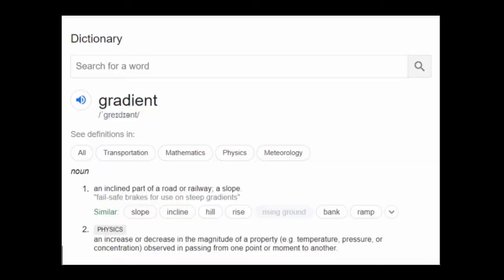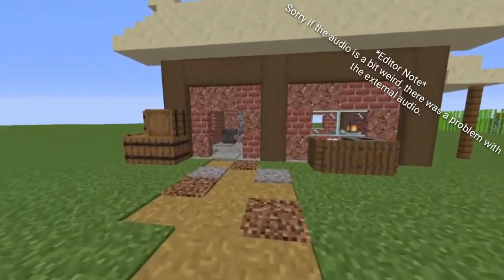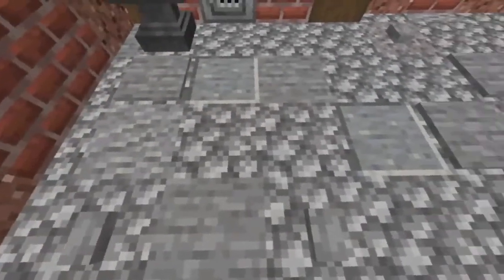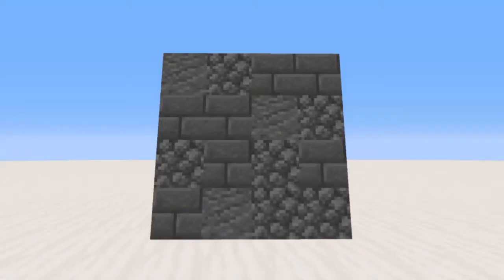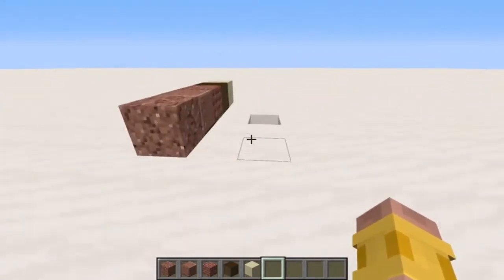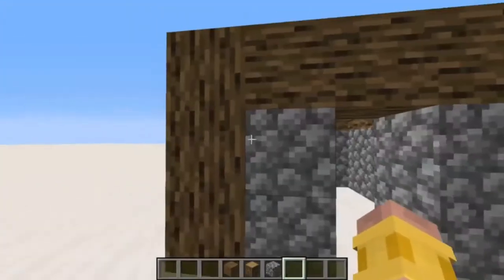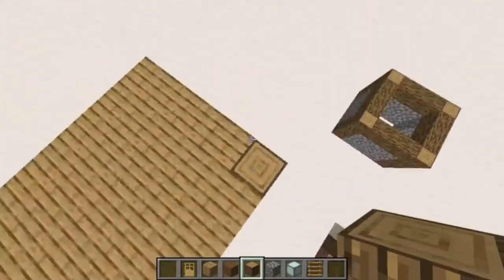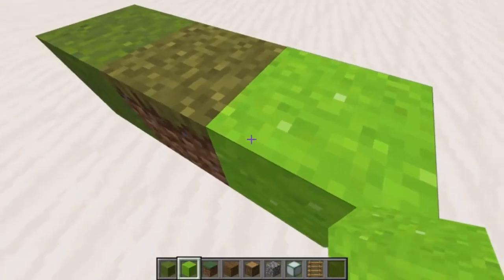Minecraft Build Tips|Pt.1| Building With Gradients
In this video I try teach you how to build better in Minecraft. This video is about gradients and choosing your block pallet.

Huge thanks to sertify on Twitter (@realsertify) for editing this video, he’s great you should go check him out.

Watch the rest of the series on my channel in the Minecraft Build Tips playlist